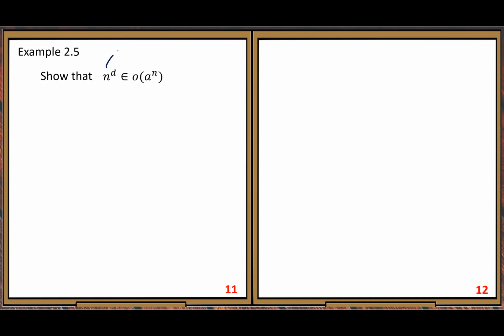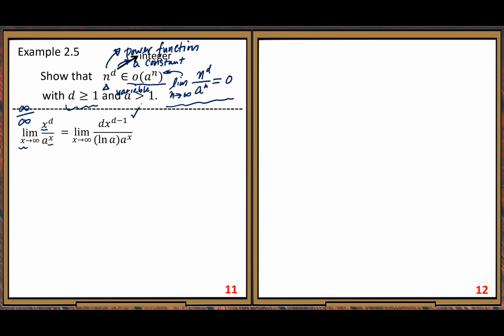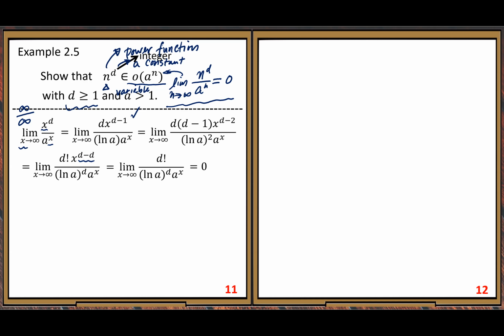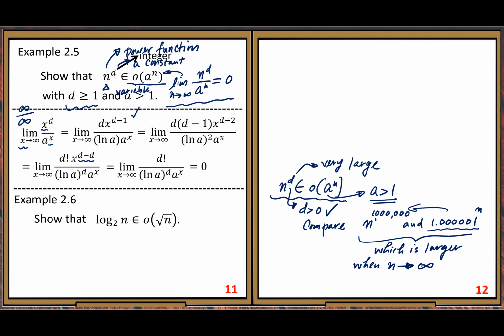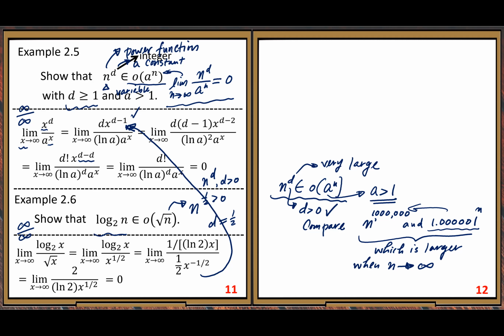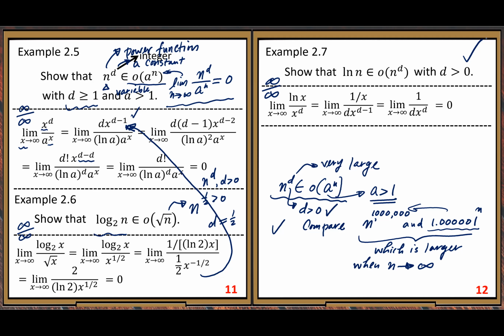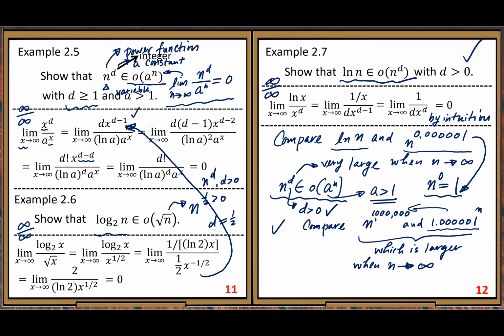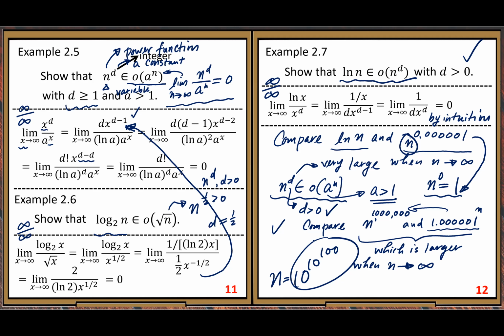CS3130SP23Module3CVid4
This video is for teaching at UMSL:  CS3130,  Spring 2023,  Module 3  Part C  Sub-Topic 4:  Some Limit Questions in Module 2.E.3